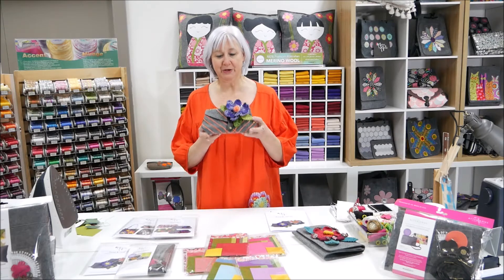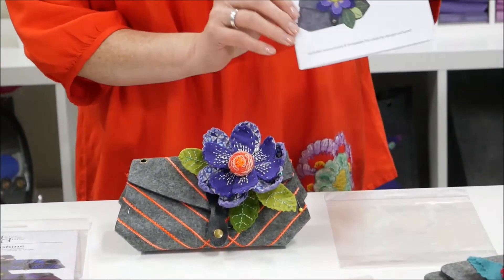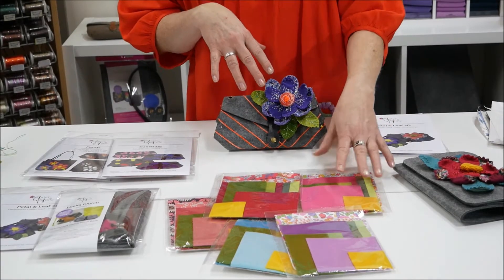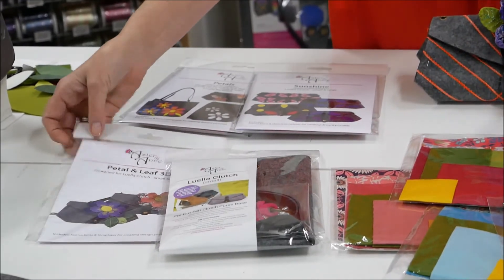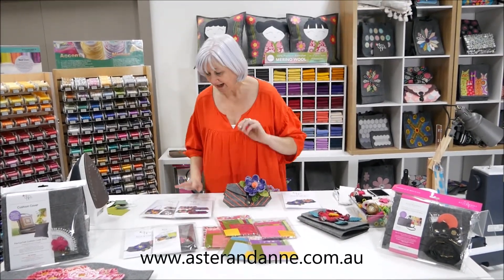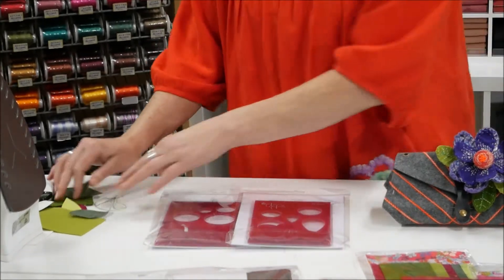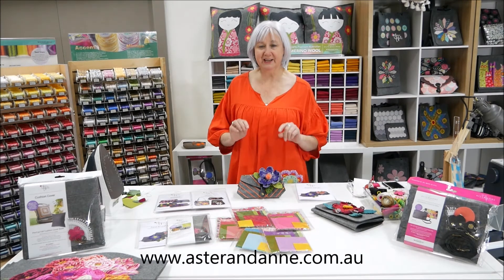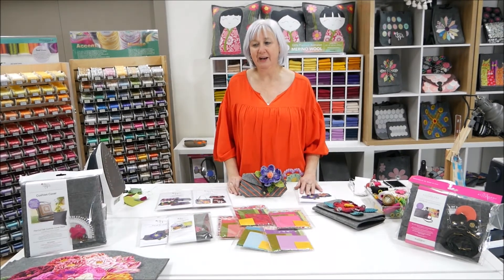Aster & Anne - GACS 5 Promo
Aster & Anne 3D Flowers

By applying some simple hand stitching techniques, the leaves come alive as they start to fold up creating a gorgeous 3D flower.